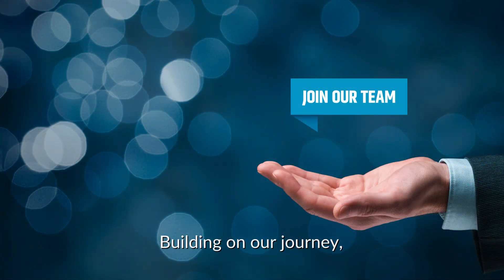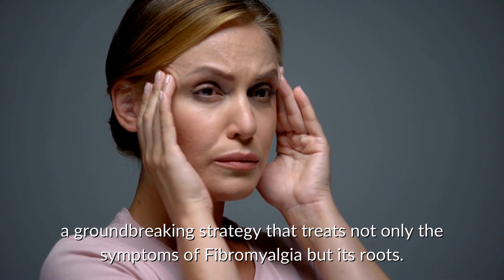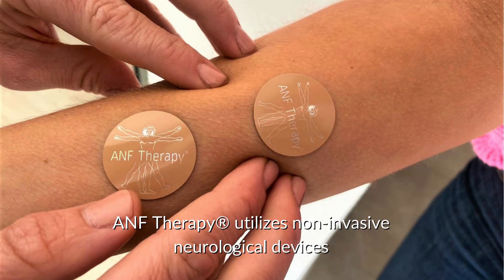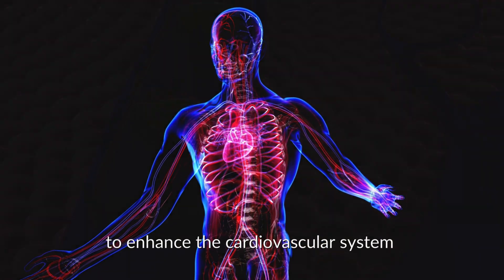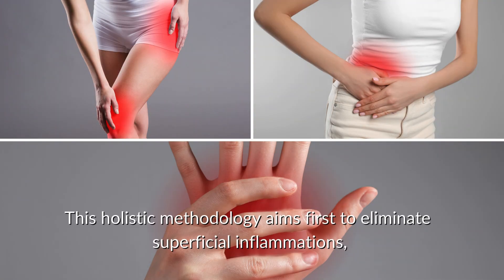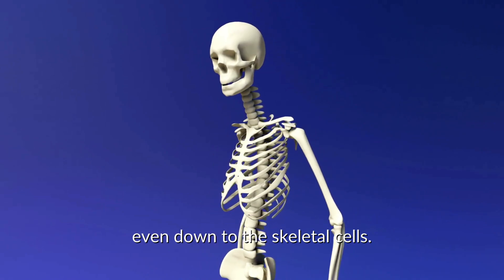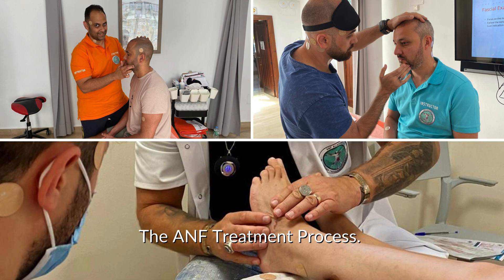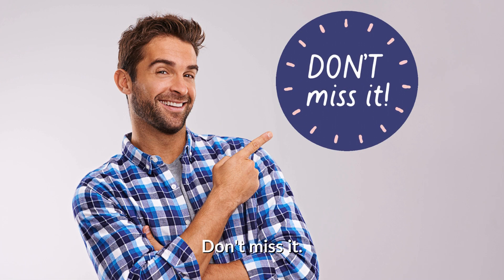Fibromyalgia - Neurological Perspective - Part 3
Unlock the secrets to managing fibromyalgia with ANF Therapy®️ in this eye-opening video! Discover how emotional trauma can lead to chronic inflammation and explore the revolutionary approach of ANF Therapy®️ to addressing the root causes of fibromyalgia.

Join us as we delve into the neurological perspective and learn about non-invasive devices that can be helpful in targeting inflammation and supporting overall wellness. Don't miss out on this holistic path to healing and well-being!

ANF Therapy®️ uses circular ANF Device which is applied directly on the skin after palpation and assessment by a trained ANF Therapist following the ANF Therapy®️ Method, Patented Model no. U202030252, ES1259974. The ANF Therapy®️ purpose is alleviation in injury and pain within minutes.

Our aim is that the patient experiences a reduction of pain and swelling, an increase in range of motion and an improvement in quality of life related to health. Non-transdermal non-invasive device, NO needles or chemicals are used.